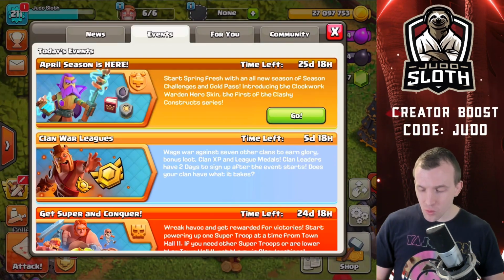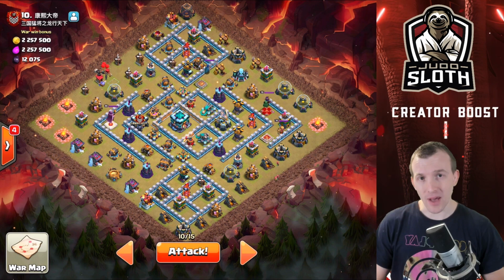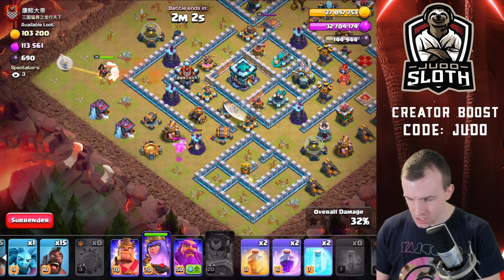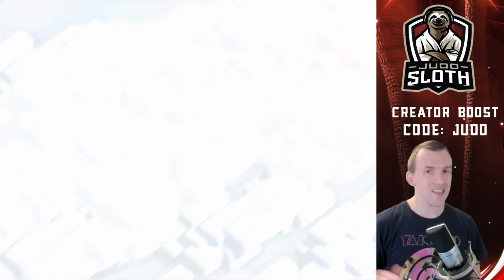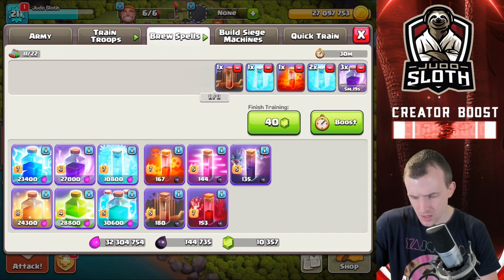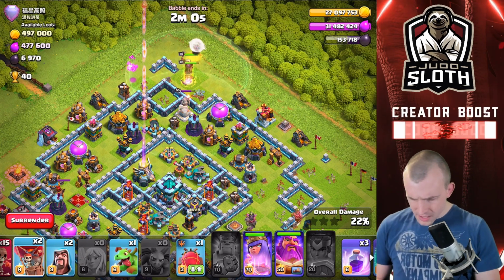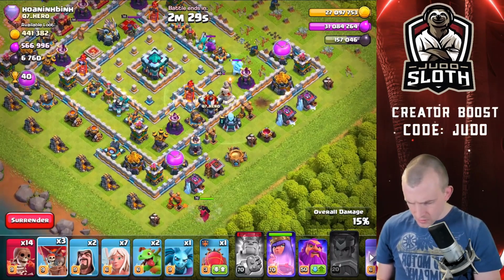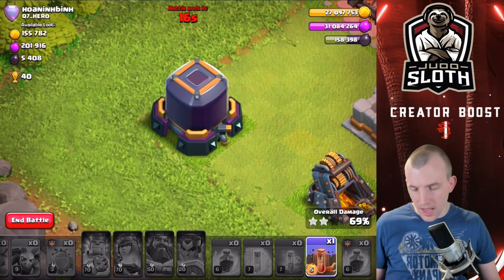LAST DAY OF SUPER WALL BREAKERS (Clash of Clans)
Today is the last day we can use the Wall Breaker Super Troop before the cooldown. This Clash of Clans video showcases my Clan War League Attack before attacking with 16 Super Wall Breakers. Be sure to let me know which Super Troop you would like me to boost up next.